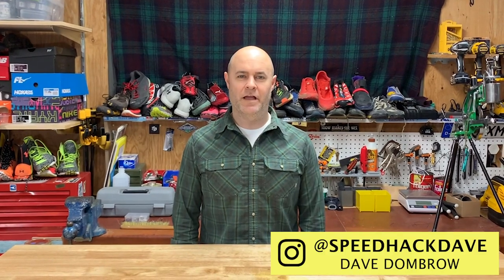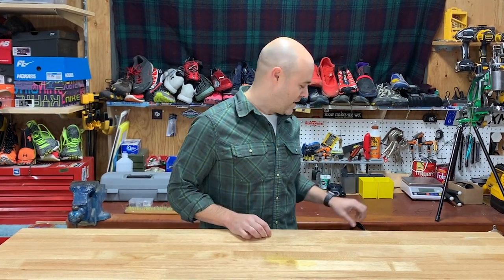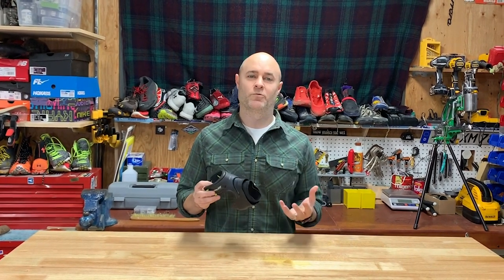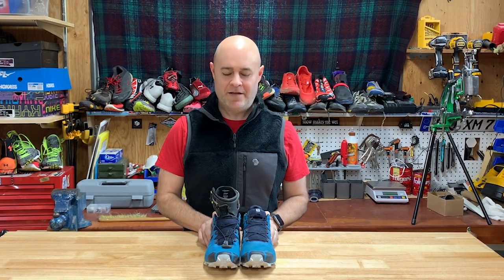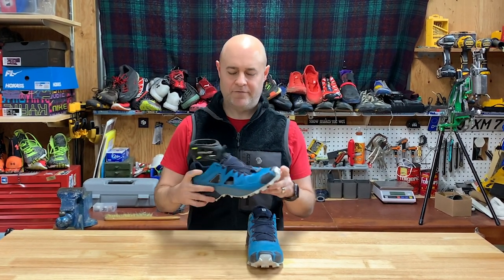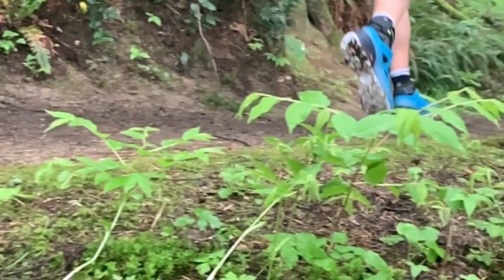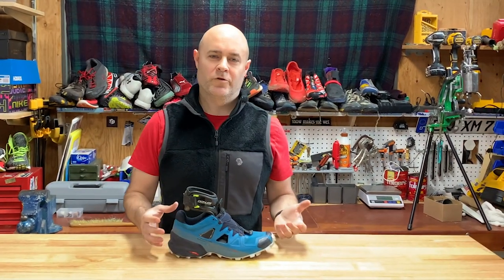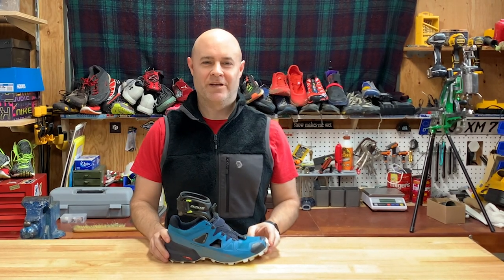We integrate the Salomon Speedcross 5 with the Donjoy Performance Pod for confidence at high speed.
This video is personal to Dave.  He broke his ankle on a trail run last November, and an ankle brace from Donjoy helped him get back out there recently.  He wondered whether integrating the brace into a shoe would be a better experience than the separate items worn together.  We Speedhack the Salomon Speedcross 5 with the Donjoy Performance Pod to see if we can make a trail shoe that delivers confidence at any speed, over any terrain.